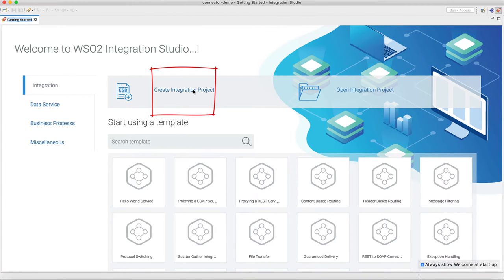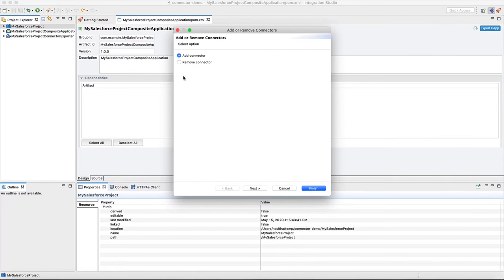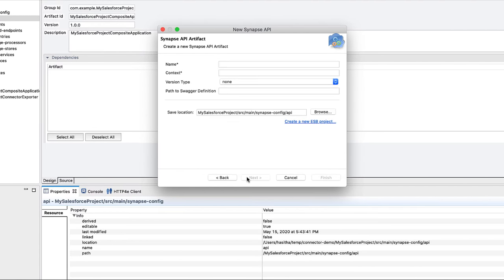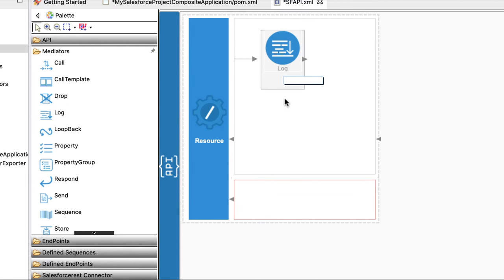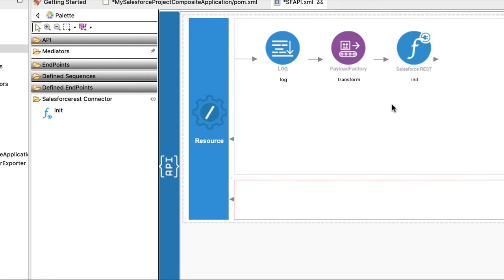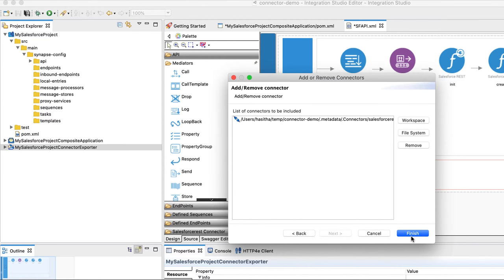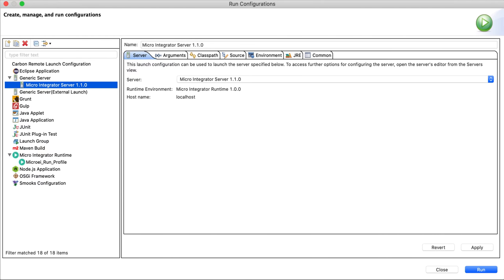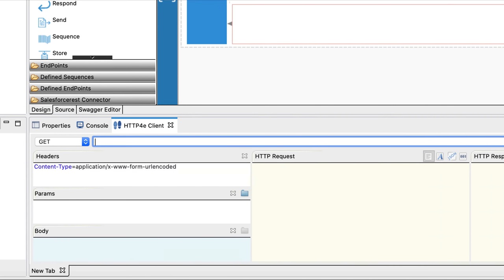How to use WSO2 Enterprise Integrator Connectors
WSO2 EI connectors empower WSO2 Enterprise Integrator by enabling it to connect with cloud applications. This video is a brief introduction on how to import and use connector operations in the integration logic developed using Integration Studio. It also explains how to export the integration logic along with connectors and run it with WSO2 Enterprise Integrator Runtime.
Learn how to use WSO2 Enterprise Integrator Connectors in your integration implementations.

Technical Contributors: Hasitha Abeykoon, Technical Lead, Integration Group, WSO2